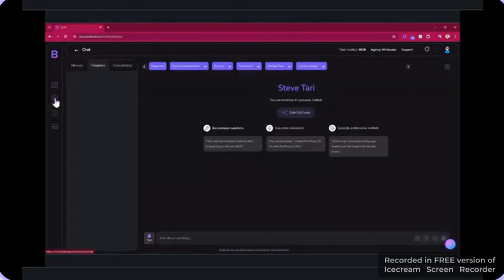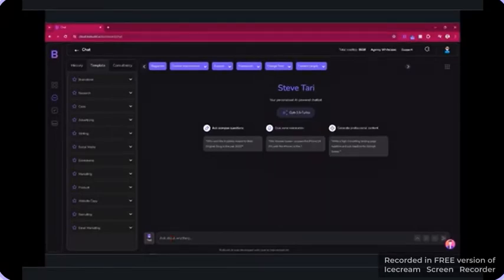BizBudd - Commercial Offical Demo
YOUR SECRET KEY TO
UNLOCK THE POWER OF MULTIPLE AI MODELS

Supercharge Your Productivity: One App = Infinite AI Power

Quadruple Your Research And Content Creation Like Never Before…

(Without Hopping From App To App Or Paying Monthly Fees)

Building Your Brand And Online Presence To Grow Your Business Just Got Easy

One-Time Low Early Bird Investment

And Full Agency Rights - Today Only

GET ACCESS TO BIZBUDD NOW!

INTRODUCING BIZBUDD

The First To Market, All-In-One AI Business Assistant
With Generative And Conversational Tech Enabling You
To Create High-Quality, Human-Like, Plagiarism Free Content In Seconds…

Too techy for you? Well let’s simplify it…

BizBudd removes the Day to Day, Week to Week Hassles and Time Sucks that Serious Marketers Continuously Face Online.

INSTEAD BizBudd Streamlines Your Workflow,

Improves your Writing, your Brainstorming, Research, and Content Creation all powered by GPT3, DALL-E 3, Claude, and Stable Diffusion and ALL from one dashboard.

AND, LET’S BE CLEAR HERE (You know this, even if it’s a hard pill to swallow, it’s the reality of Success Online) – ONGOING QUALITY CONTENT = ONLINE SUCCESS

THOSE ONLINE INFLUENCERS THAT ARE MAKING MEGA BUCKS HAVE THE SAME PROBLEM!

FACT: THEY and We are ALL here to Bend the Internet to our will
BUT They haven’t heard about BizBudd 🙂

So Today Opportunity

IS KNOCKING!

BizBudd Is Your Super Smart Shortcut…

To Amplify Your Message, Your Online Influence And By Doing So Improve Your Current Situation.
Views, Clicks, Likes, And NOT LEAST Income!

Let’s Get Right Down To How BizBudd Will Help You Make YOUR Online Ambitions A Reality…

(Note: NOBODY Else Has This Amazing AI Shortcut Tech!)

4 AI Models On One Dashboard

BizBudd incorporates multiple AI models such as ChatGPT, Claude, Stable Difusion, Dall-e-3, etc. These models provide a wider range of content generation, automation, and analysis capabilities compared to your competition who are only using ONE or spending Days and weeks doing it all themselves.

Comprehensive Dashboard

Your all-in-one BizBudd dashboard integrates multiple tools and features, gone are the days of switching between different platforms and tools.

Versatile Content Creation

BizBudd will convert ANY web page into multiple content formats and summarize videos to create even more unique content. No other tool on the market does this.

Custom AI Assistants

BizBudd comes with a smart Browser assistant that works across multiple browsers such as Chrome, Edge, FireFox, etc that will take care of all your daily online tasks so you don’t have to.

The Total AI Solution

BizBudd is the all-encompassing solution for savvy Marketers combining text-based content creation, workflow enhancements, and advanced image generation capabilities.

Email Integration

BizBudd supports a wide range of email platforms for direct integration, Chrome Extension included for GMail compatibility